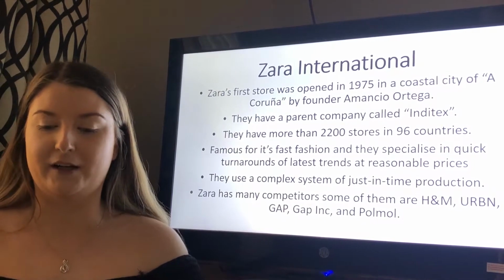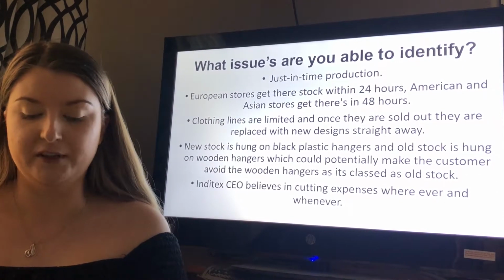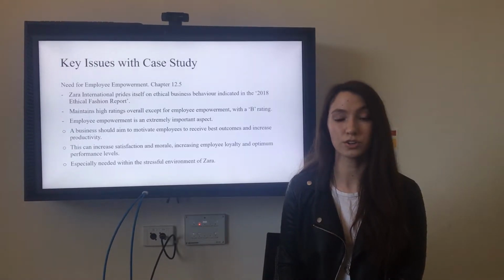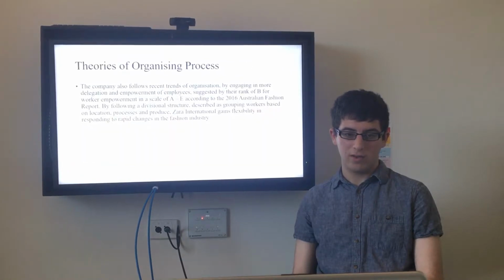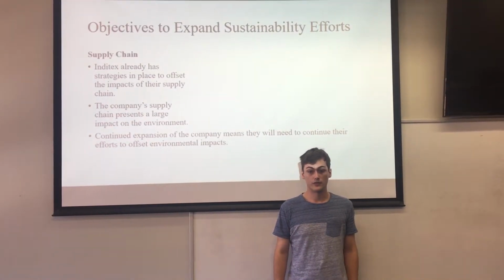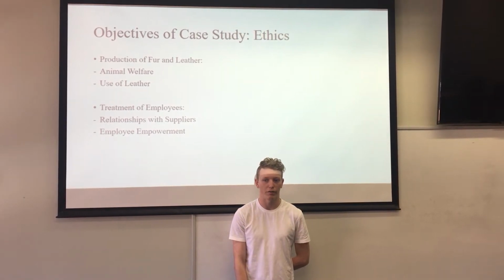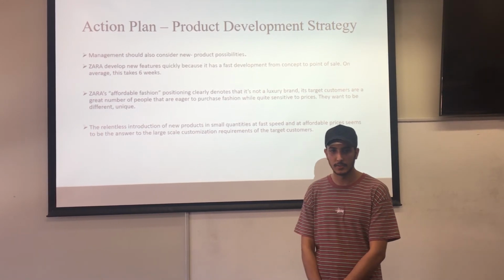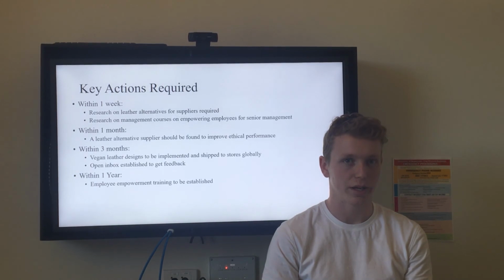MNGT Group Presentation - Zara International 2018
MNGT Group Presentation - Zara International 2018 case study UON